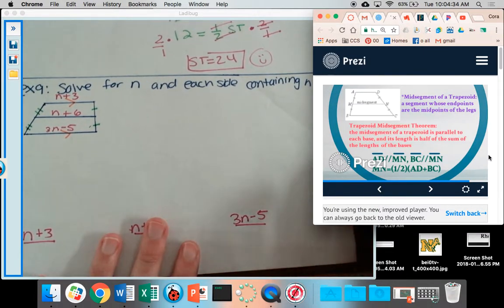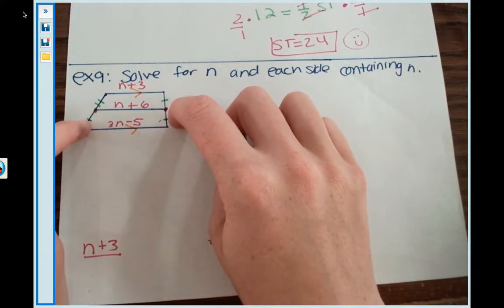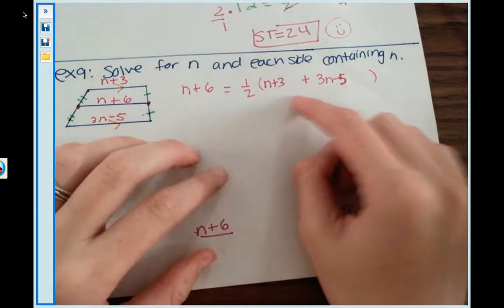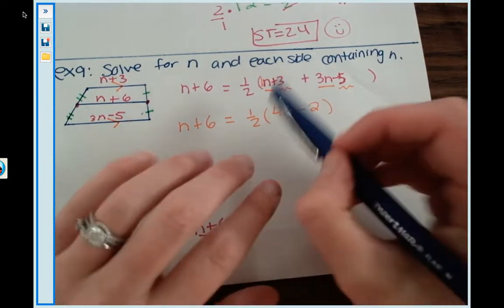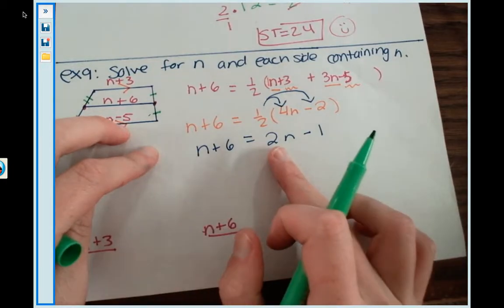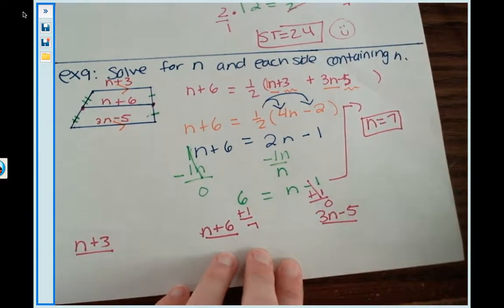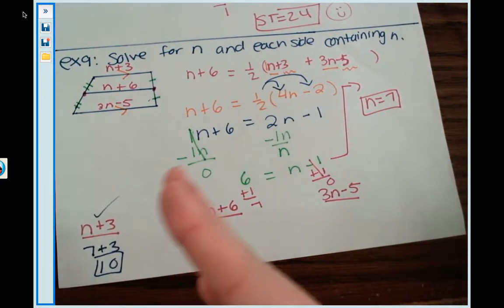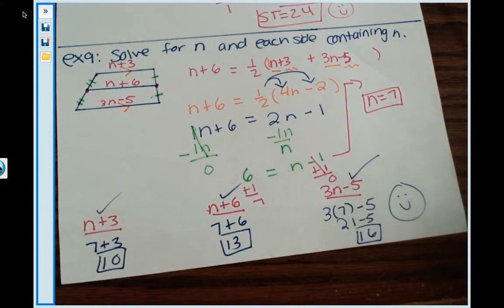Ex 9 Trapezoid Midsegment Theorem